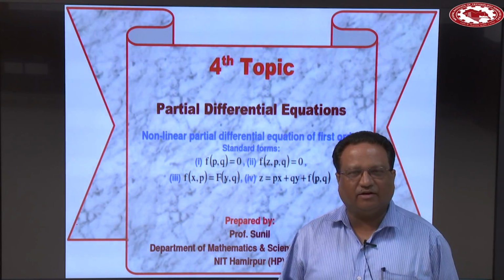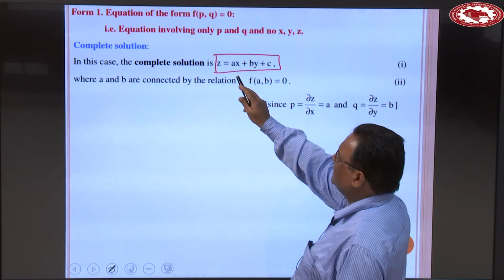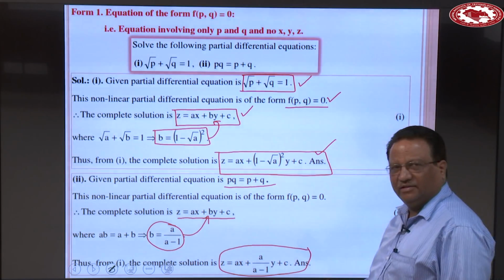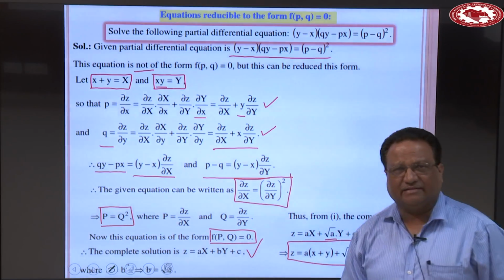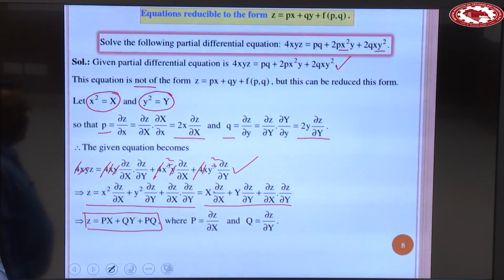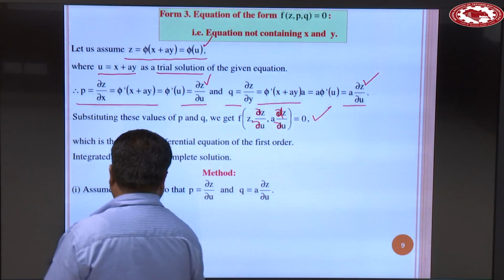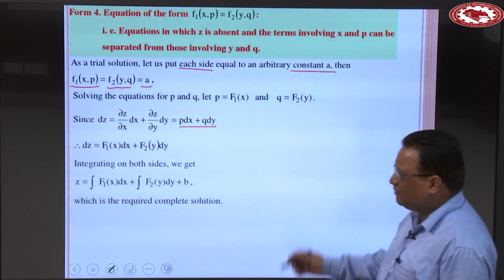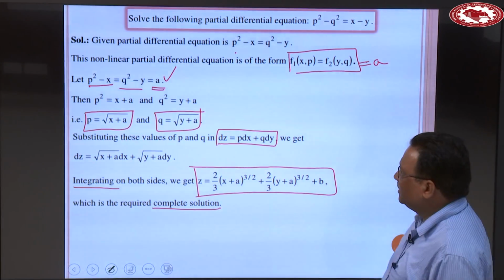2. PDE | Non-Linear PDE of First Order-Standard Forms | Prof. Sunil | NIT Hamirpur (HP)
Topics Covered: Non-Linear PDE of First Order-Standard Forms

A partial differential equation, which involves first order partial derivatives p and q of degree (power) higher than one and/or product of terms p and q, is called a non-linear partial differential equation.  Some special types of non-linear first order partial differential equations are presented in this video.
Form 1. Equation of the form f(p, q) = 0
Form 2. Equation of the form  z = px + qy + f(p, q)
Form 3. Equation of the form f(z, p, q) = 0
Form 4. Equation of the form f(x, p) = f(y, q)

Prof. Sunil